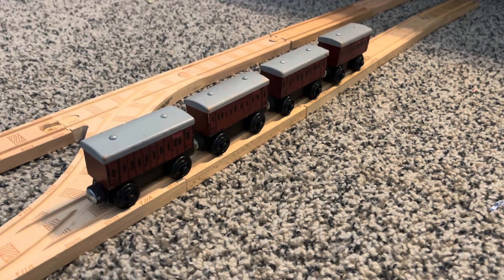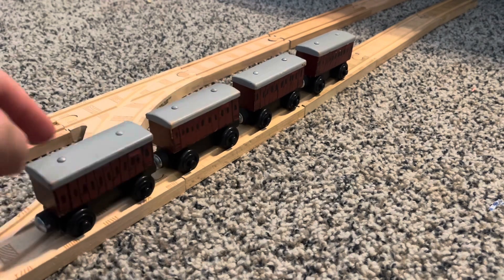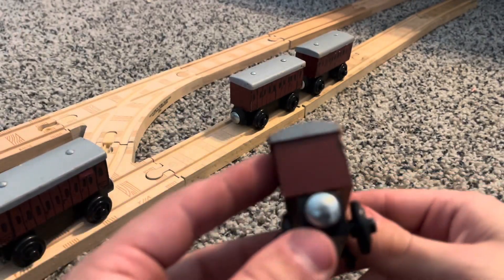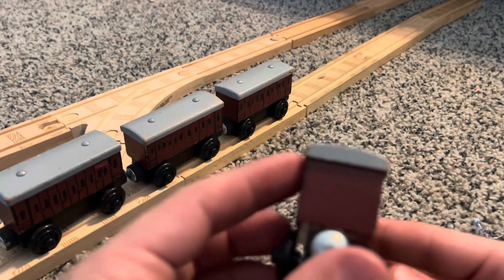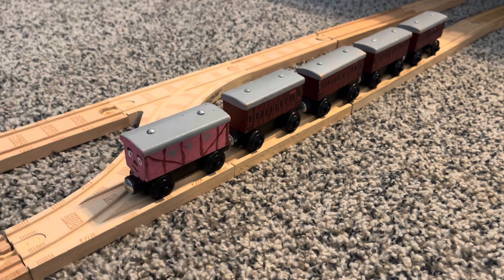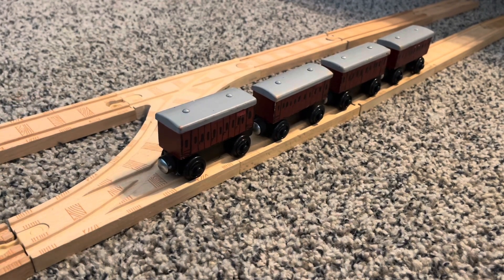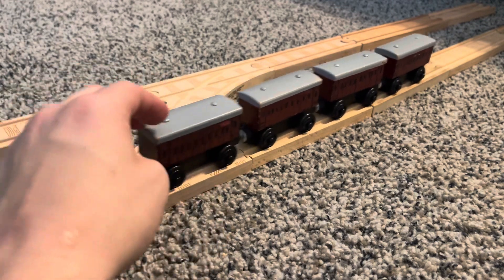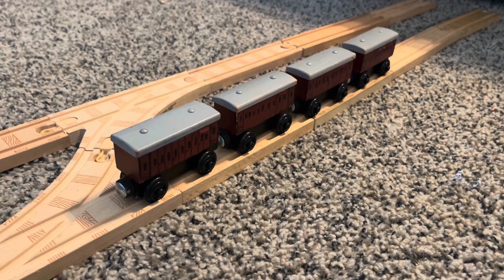Thomas Wooden Railway Custom Review #5 (Branch Line coaches)